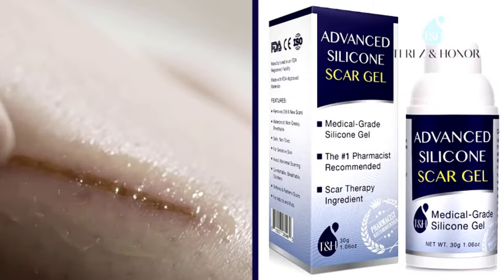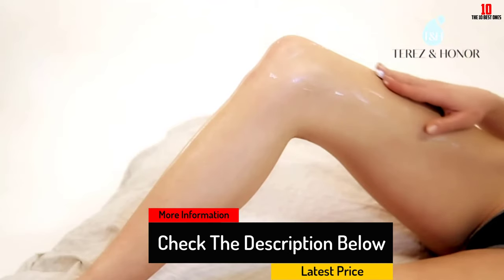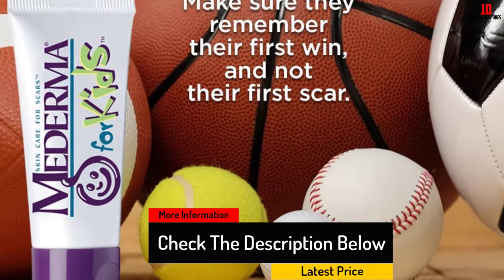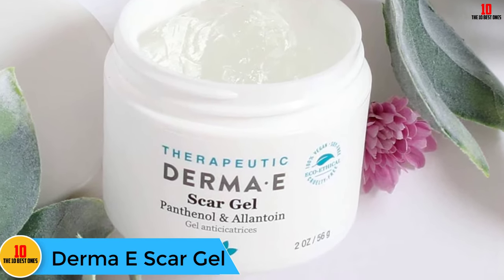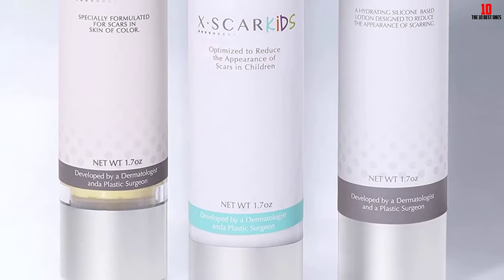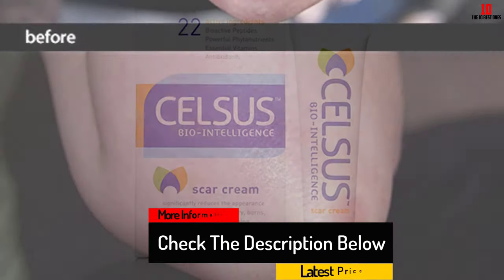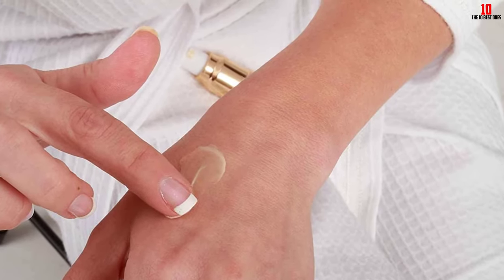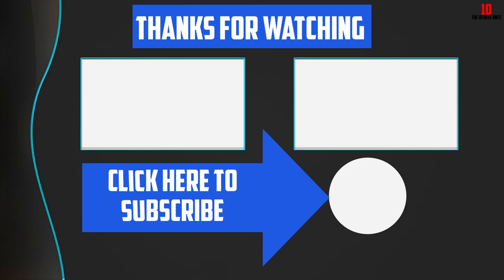✅ Top 10 Best Scar Creams of 2024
► Links to the Best  Scar Creams  we listed in this video:

✅ Black Friday Deals

✅10. Advanced silicone scar gel
✅9. Bio-Oil Skincare Body Oil
✅8. Mederma Kids Skin Care
✅7.  MD Performance Ultimate Scar Formula
✅6. DERMA-E Scar Gel – Scar Treatment for Face
✅5. Silicone Facial Scar Cream with Vitamin E
✅4.  Mederma Scar Cream Plus SPF 30
✅3. Celsius Bio Intelligence Scar Cream
✅2. Rejuvenous Scar Removal Cream
✅1.  Scar FX Aesthetic Scar Cream

best scar creams 2021,best scar creams,best scar removal cream 2021,best scar creams in 2021,The Best Scar Creams 2021,Advanced Silicone Scar Gel from Terez & Honor,Bio-Oil Skincare Oil,Mederma for Kids Gel Skin Care for Scars,MD Performance Professional Skin Care Ultimate Scar Formula,Derma E Scar Gel,XScar Silicone Facial Scar Cream with Vitamin E,Mederma Scar Removal Cream,CELSUS Bio-Intelligence Scar Removal Cream,Rejuveness Scar Removal Cream,Scar Fx Esthetique Scar Removal Cream